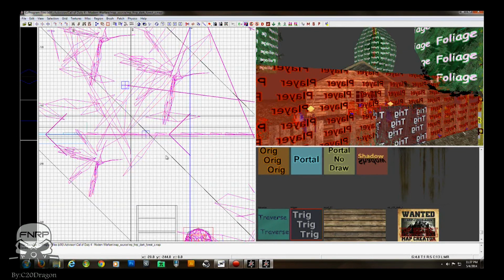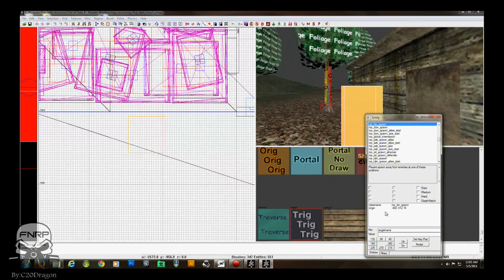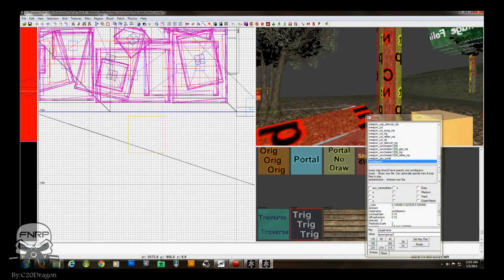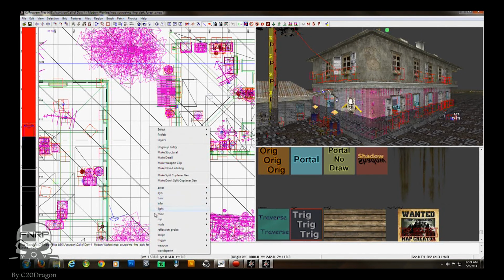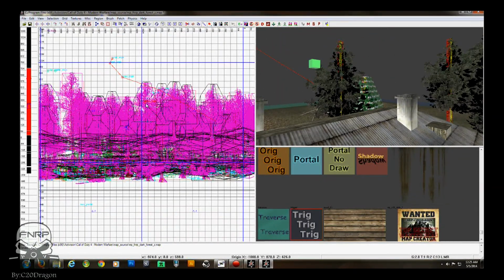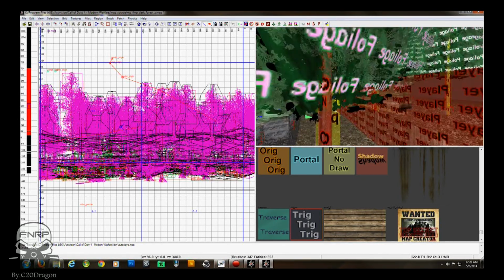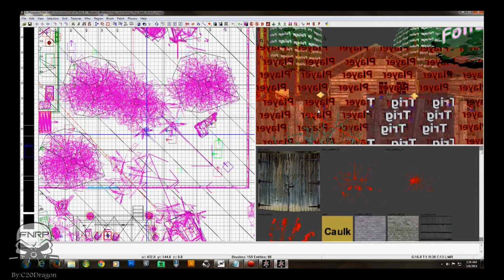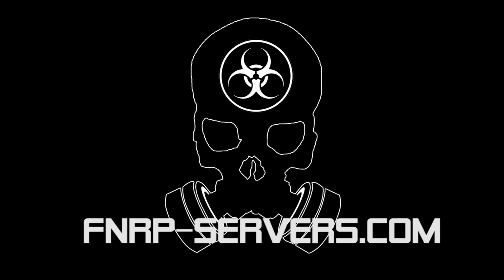COD 4: Creating a map for Rotu/Zombie Mods :Part 03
This is a tutorial on how to turn your custom map into a zombie map.
Meaning this map will work on Rotu Revolution/Rotu 1.15/Rotu 2.1/Rozo Mod.

Song Copyright:Madonna:Die another day